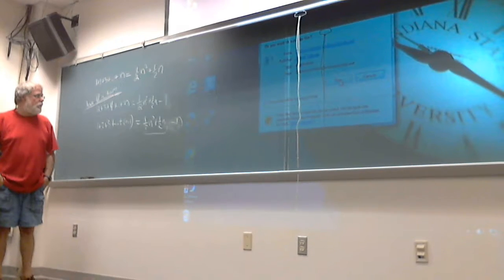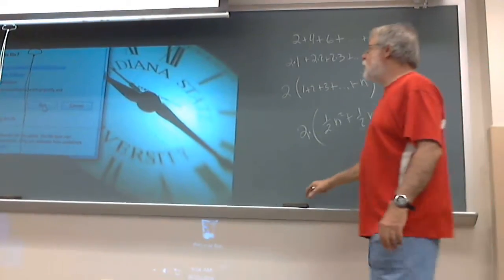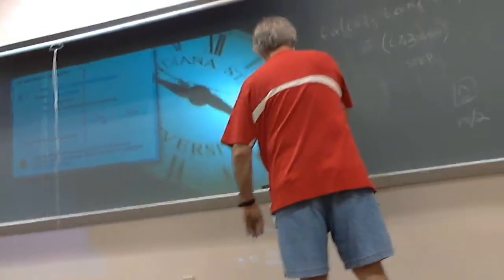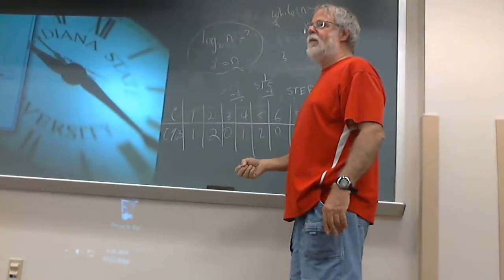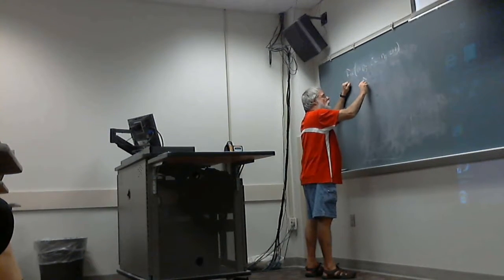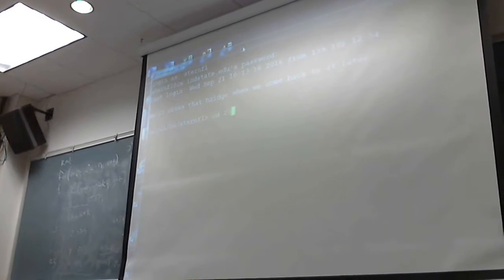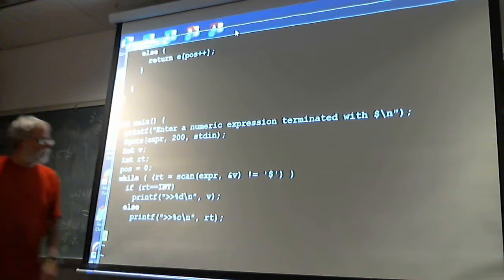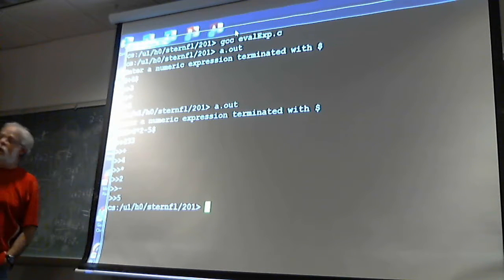sternfl cs201 9/23/16